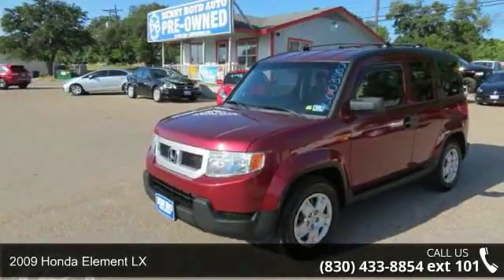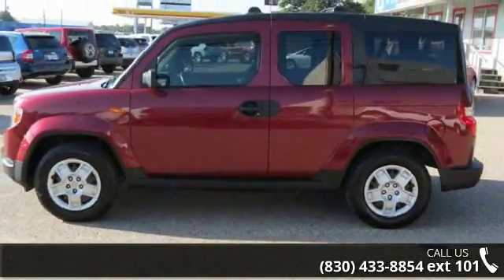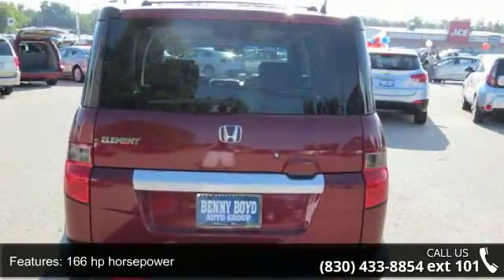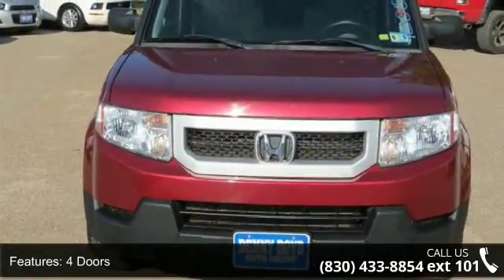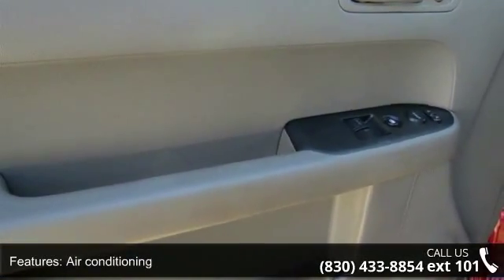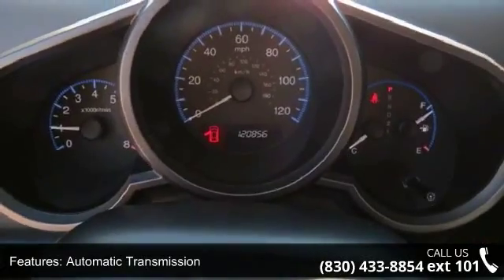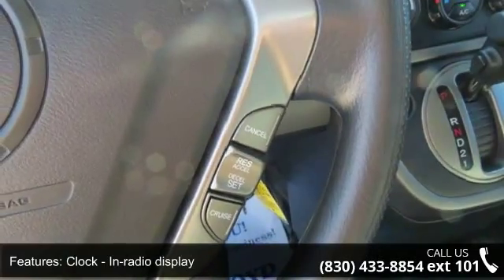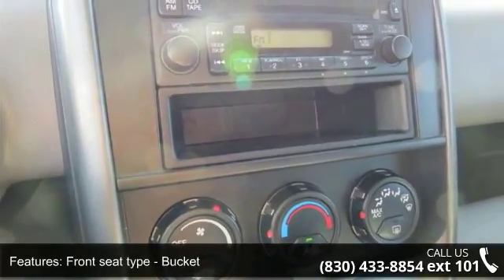2009 Honda Element LX - Benny Boyd Marble Falls - Marble ...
This 2009 Element is priced in reference to NADA Values and is ready to sell. Contact the Internet Manager to capture more information on this Element. Stop by and become part of the Benny Boyd Family. Call Today!!